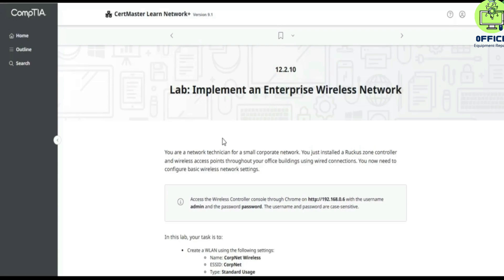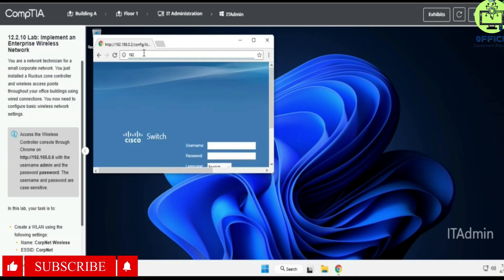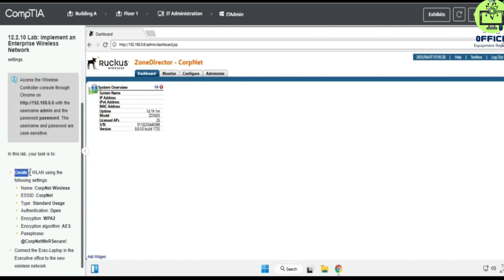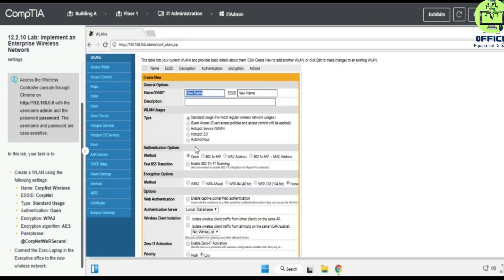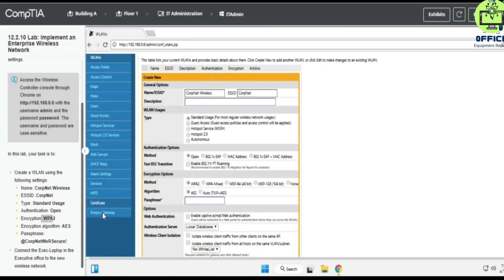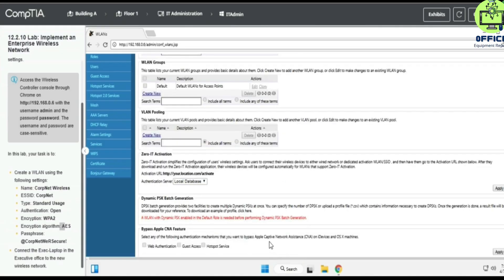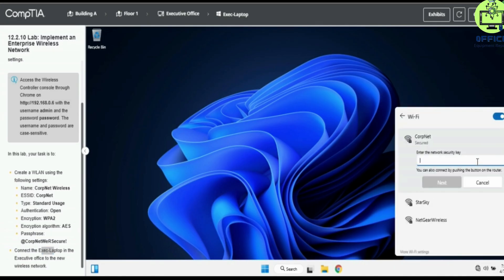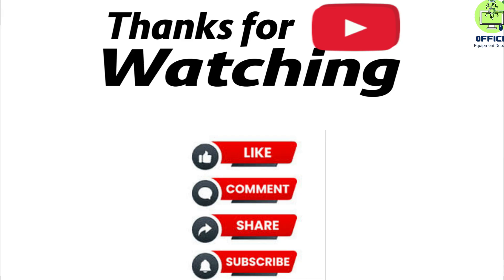Testout Network+ 12.2.10 Lab Implement an Enterprise WirelessNetwork